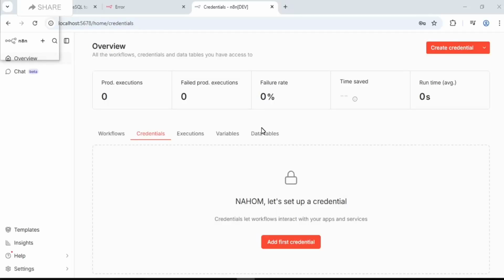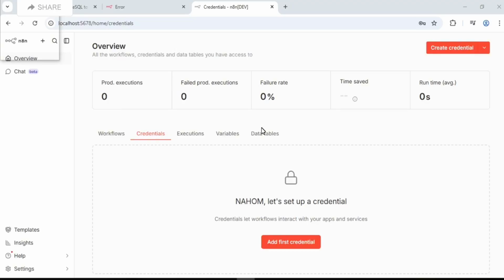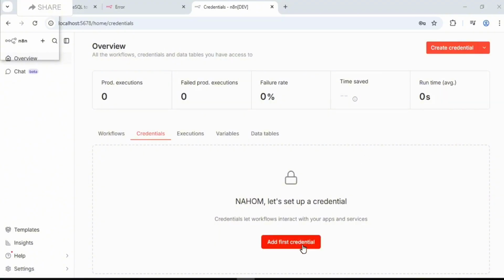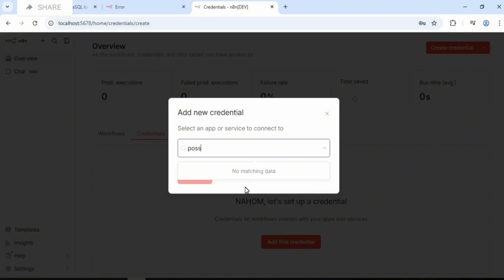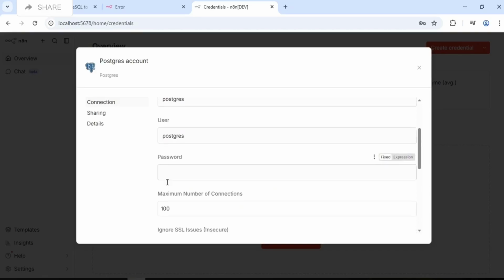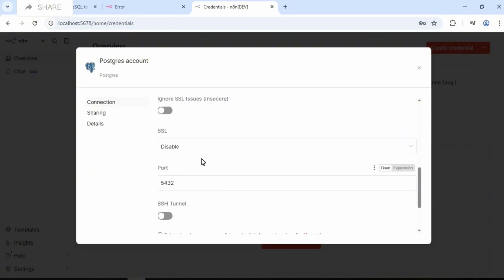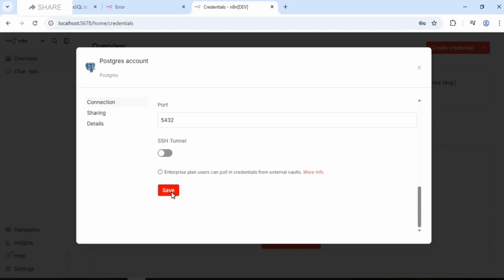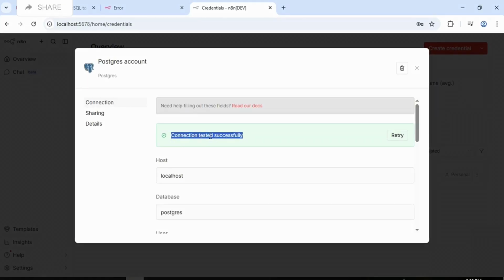How to Connect PostgreSQL to N8N [2026 Full Guide]